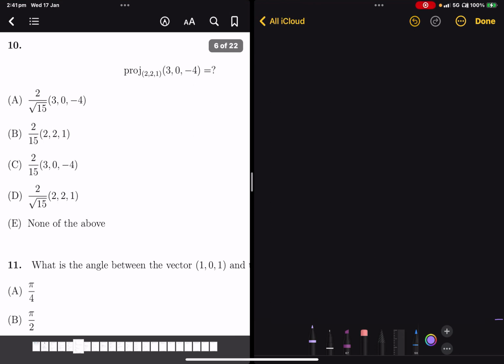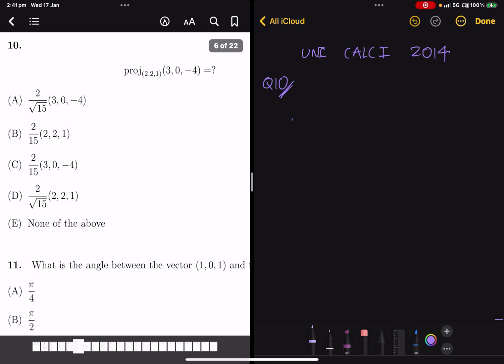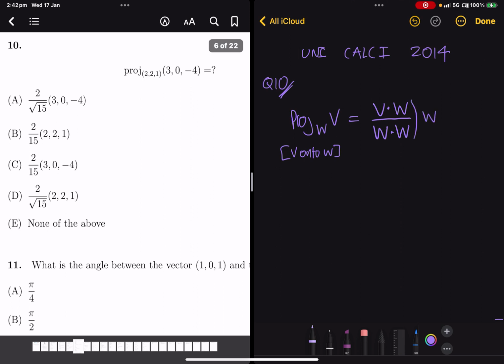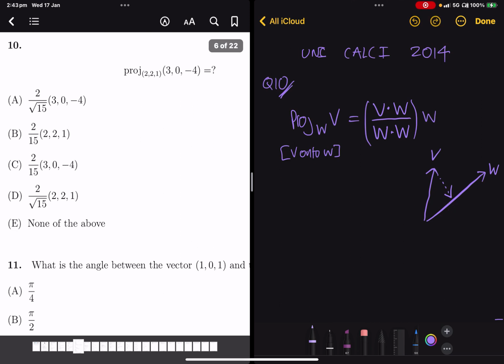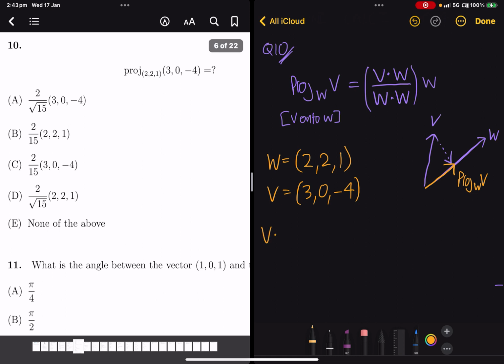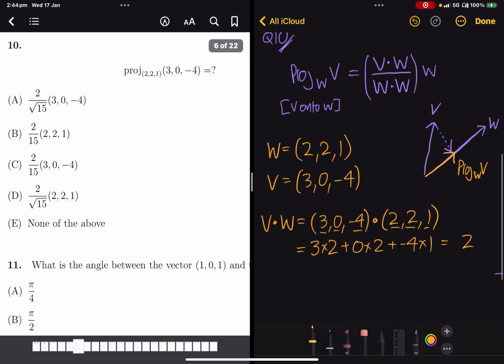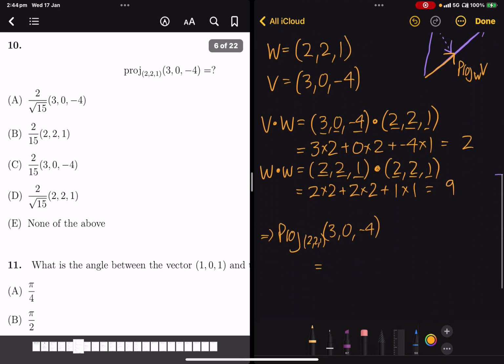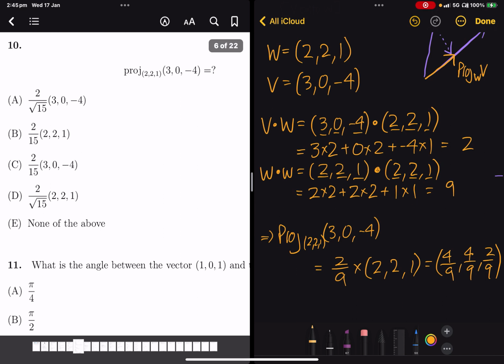MATH1110 University Calculus 1/Mathematics 1 Paper Q10 Solution